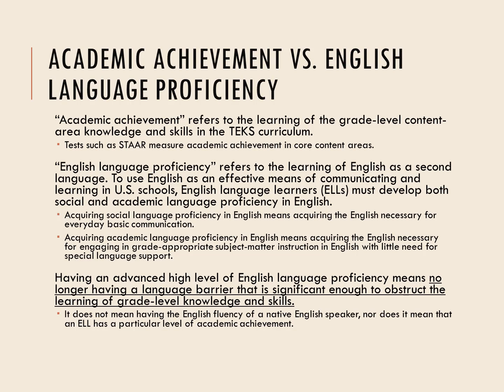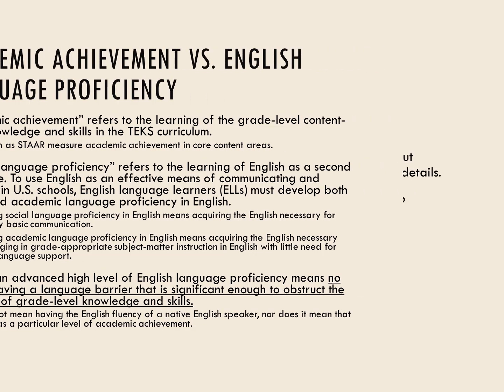2 12 TELPAS PLD Training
This training is provided to help you prepare to calibrate for TELPAS Writing.